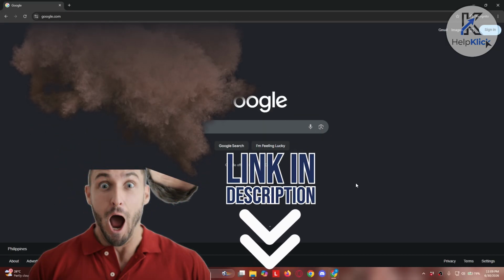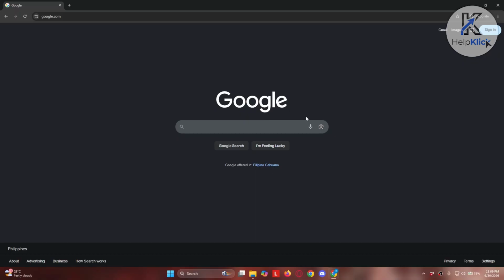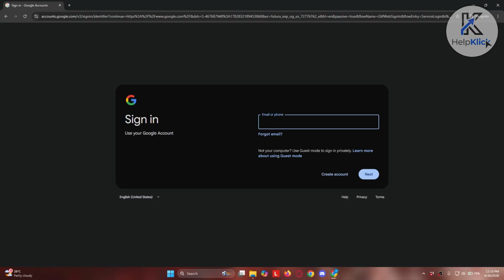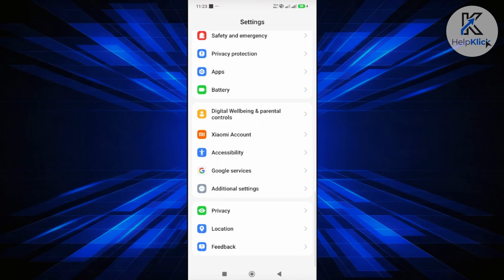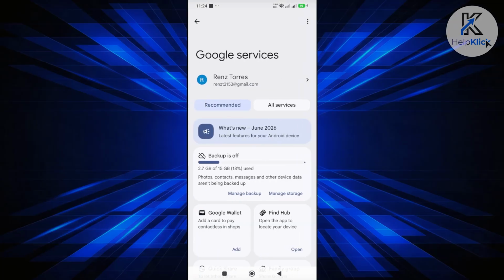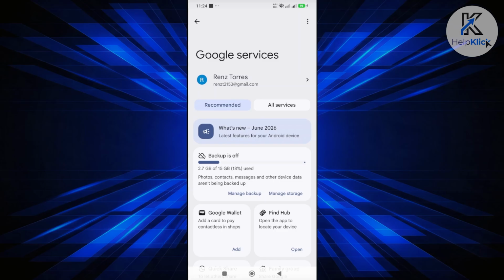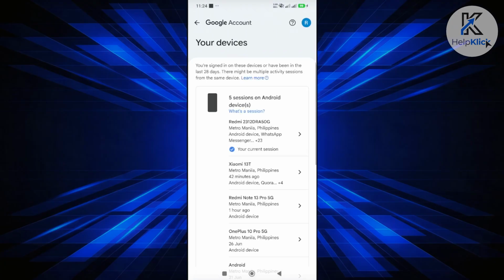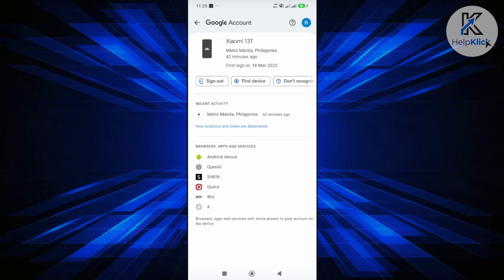How to Associate Google Account with a Device (2026)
In this video, I show you how to link your Google account to a device in 2026.
This quick step-by-step tutorial covers how to add a Google account on a new phone, signing into Google on a tablet or computer, connecting your Gmail to a device for the first time. Want to know how to sync your Google account across multiple devices?